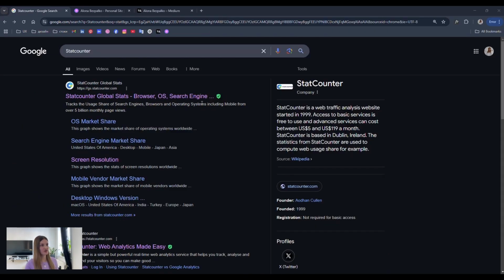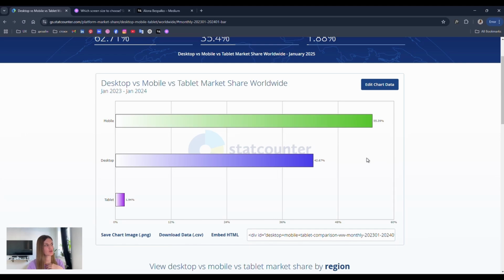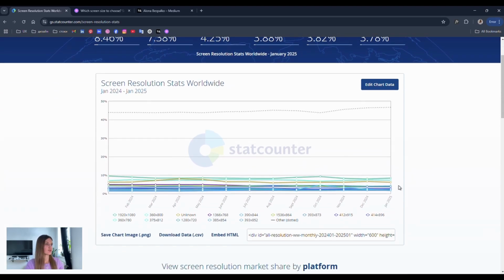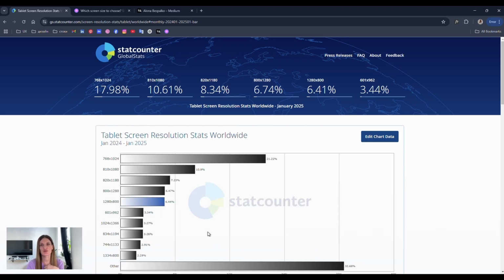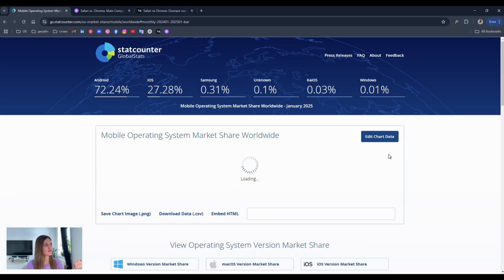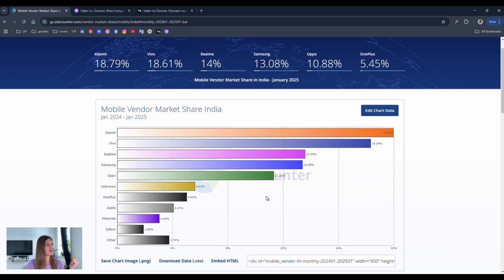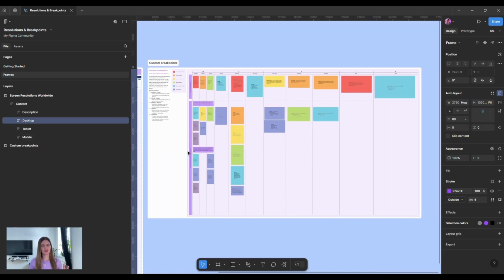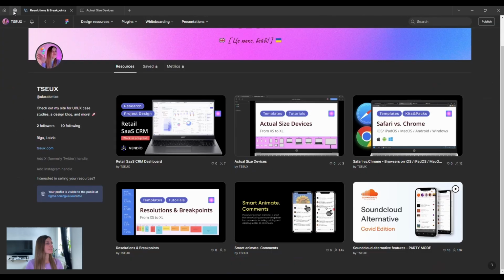EN | Web Traffic Analysis for UI/UX Design Using StatCounter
In this video, we will take a detailed look at how to use the StatCounter service for web traffic analysis. You will learn:

✅ How to analyze data for mobile devices, desktops, and tablets.
The importance of the Mobile First approach for mobile websites.
✅ The most popular screen resolutions.
✅ Practical tips for creating responsive designs and avoiding mistakes during development.
Resources:
Note:
In the first statistics, data for 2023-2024 is displayed, while in the following ones, data for 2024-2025 is shown (due to the need to manually select the period and region each time, as entered data is not saved). Thank you for your understanding!